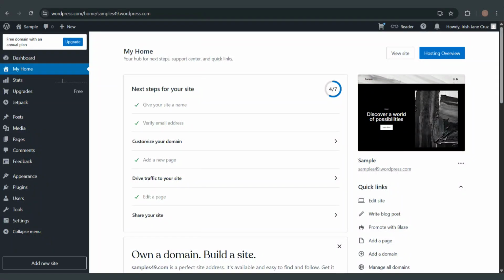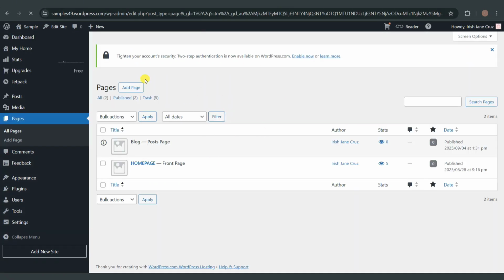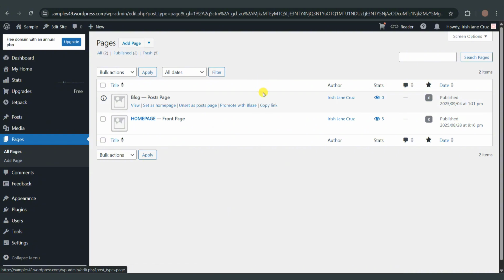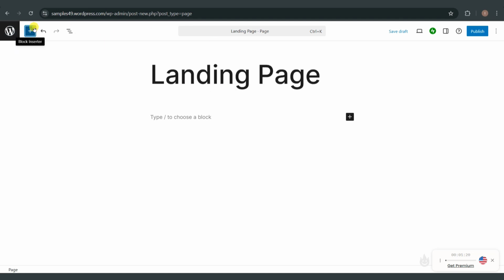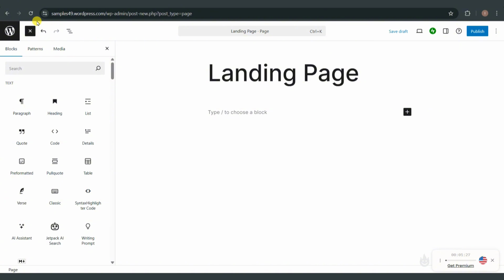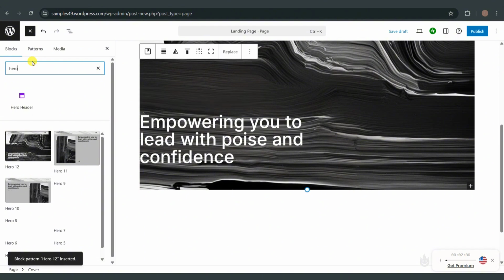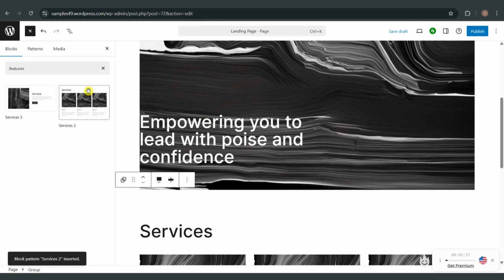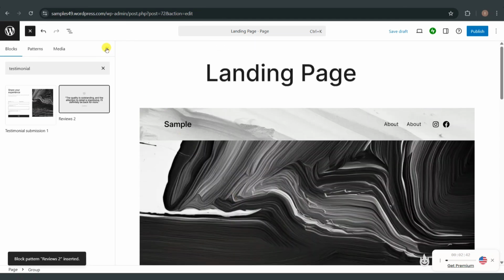How to Make a Landing Page in WordPress Fast!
🎯 Want to create high-converting landing pages that turn visitors into customers? Building professional landing pages in WordPress is easier than you think – and we'll show you exactly how to do it step-by-step!
In this comprehensive tutorial, you'll learn how to create stunning landing pages using popular page builders like Elementor, Divi, and Gutenberg blocks, design mobile-responsive layouts that convert on all devices, implement proven landing page elements like headlines, call-to-action buttons, and social proof sections, integrate contact forms and email capture systems, optimize landing pages for SEO and fast loading speeds, set up A/B testing to maximize conversions, and connect landing pages to email marketing tools like Mailchimp and ConvertKit. We'll also cover landing page templates and psychology principles that boost conversion rates! 💰
Ready to build landing pages that actually convert? Smash that like button if you're excited to create your first landing page, tell us what you're planning to promote in the comments, and subscribe for more WordPress tutorials that grow your business and generate leads! 🚀✨📈